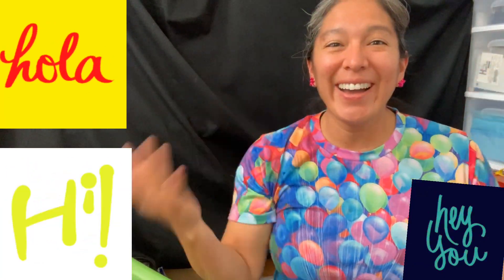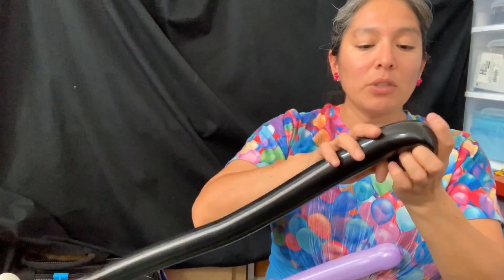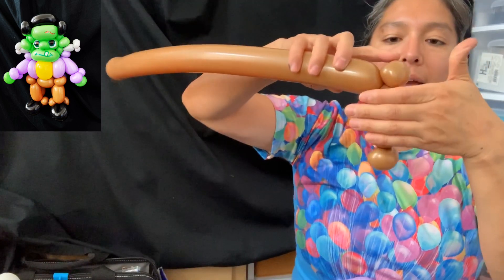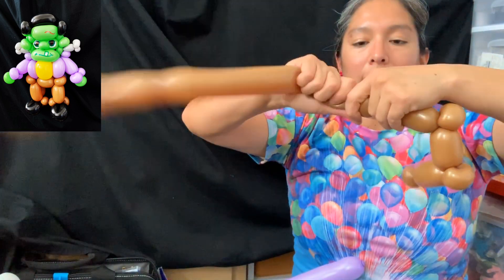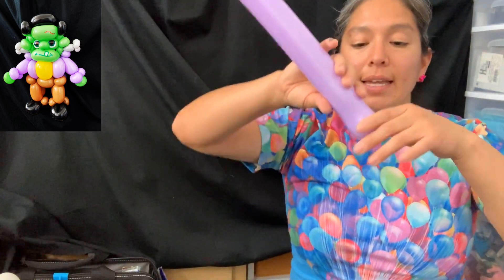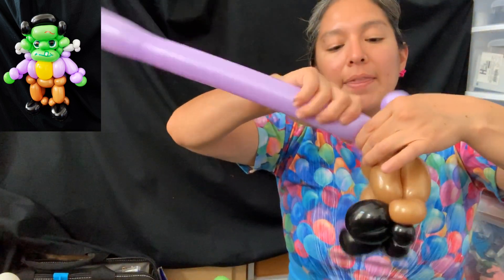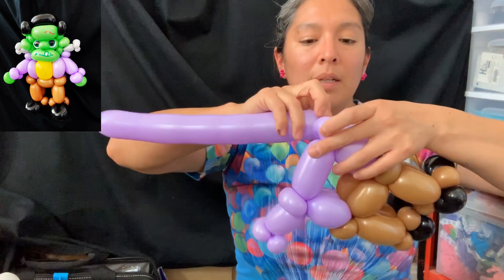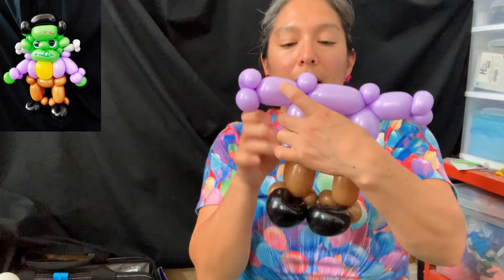Frankenstein balloon tutorial. Learn how to make a cute Frankie balloon design. Balloon twisting.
Balloons:
1 green 260
1 brown 260
1 purple 260
1 yellow 360 (scrap)
1 grey 160 (scrap)
Have fun and happy Twisting!

Fallow me on Instagram:
Alpacaglobo Balloons
Like my page on Facebook:
Alpacaglobo Balloons

Awesome!

Yes?
Awesome!
Here is my mailbox address:
Cecilia Villar
1903 S Greeley Hwy, No 125